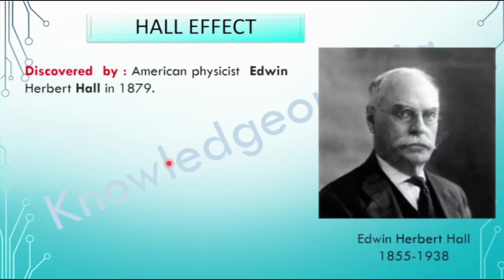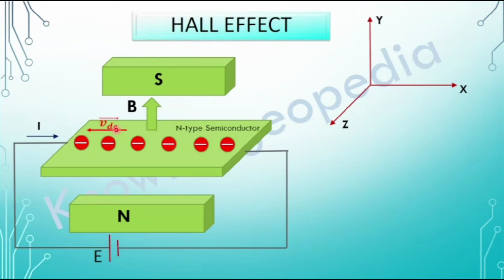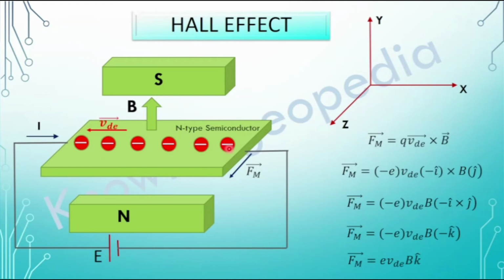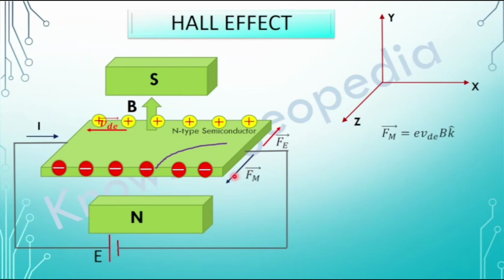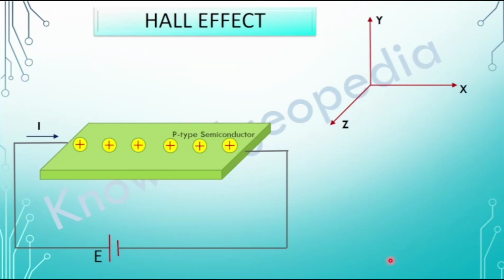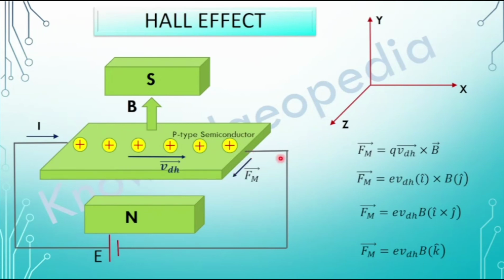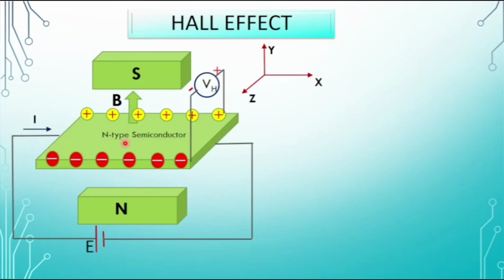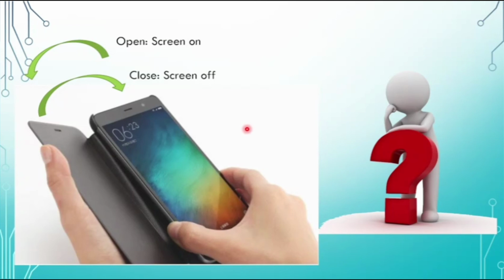Hall Effect (Part-I)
This video explains the concept of the Hall Effect and its use. Animations are also given to make the concept more interesting. After going through the video, one can get a clear understanding of the concept.